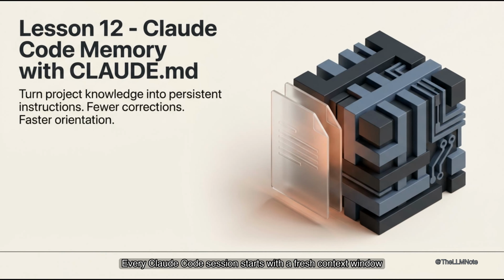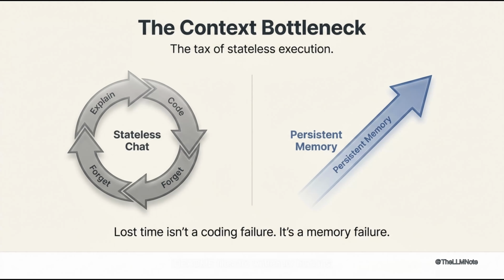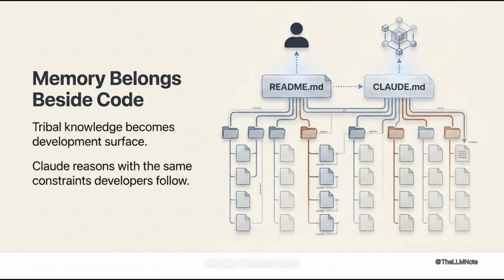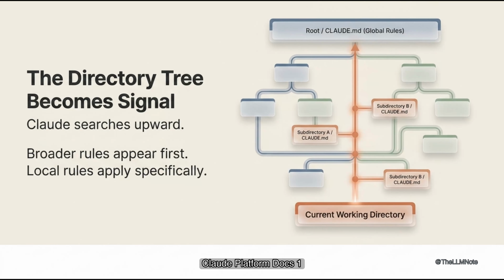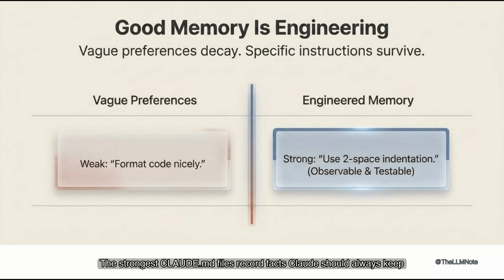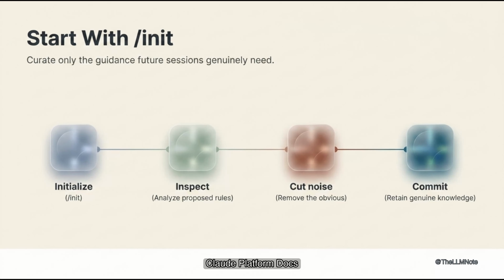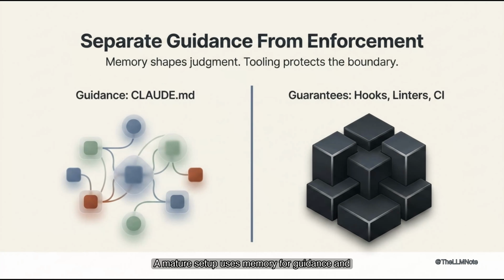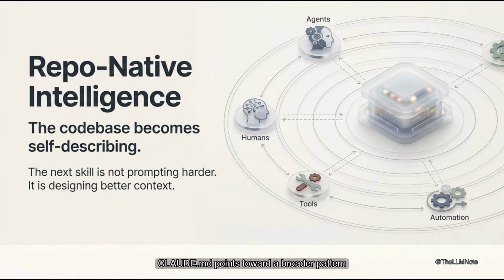Lesson 12 Claude Code Memory With Claude Md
Lesson 12 Claude Code Memory with Claude.md explained clearly.

If you're not using CLAUDE.md, your AI agents are missing out. Dive into Lesson 12 and transform your coding workflow.
📌 In this video you'll discover:
• How CLAUDE.md turns project knowledge into persistent instructions
• Why context is key for efficient AI coding sessions
• The layered memory system that makes Claude a true teammate
• How to use /init and /memory commands for better project management